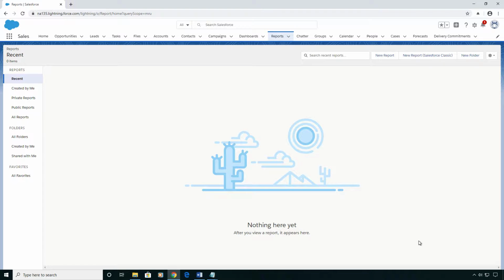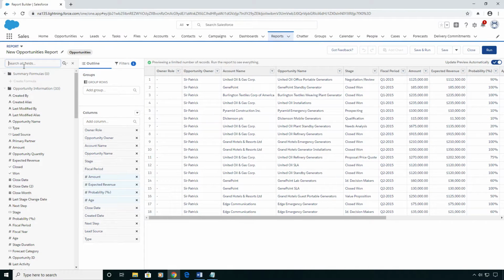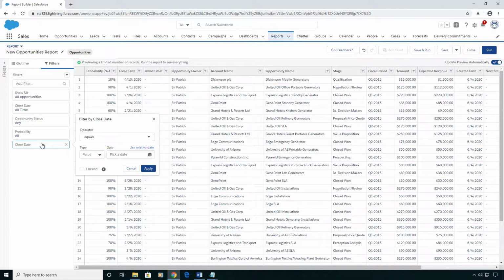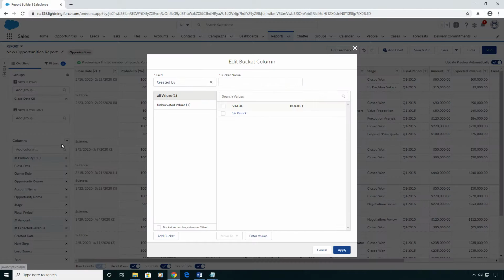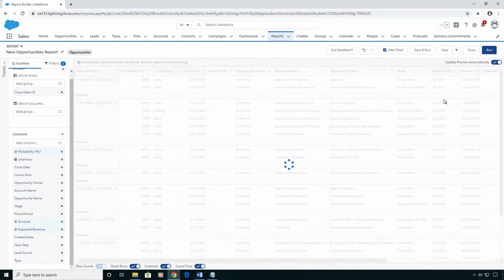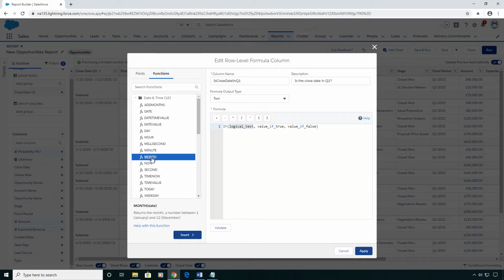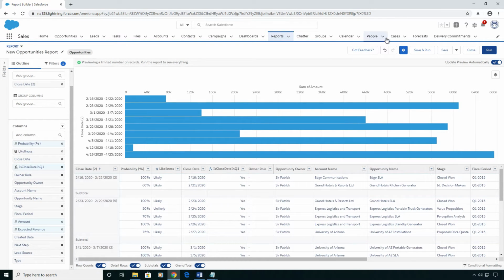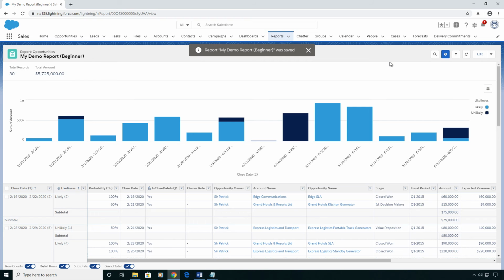Salesforce: Reporting For Beginners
This is a brief introduction to making a report in Salesforce, which is one of the most popular functions for salesforce users to want to do on their own.